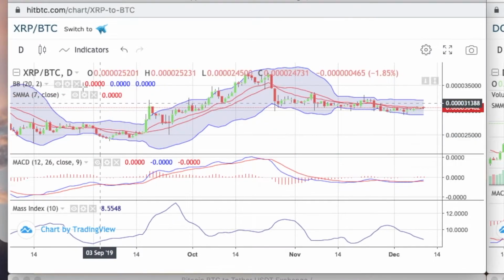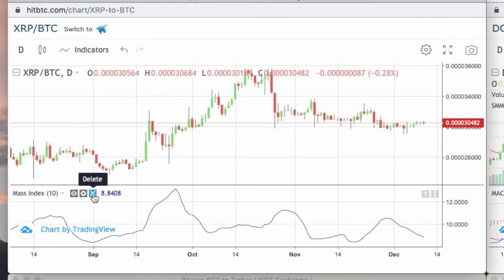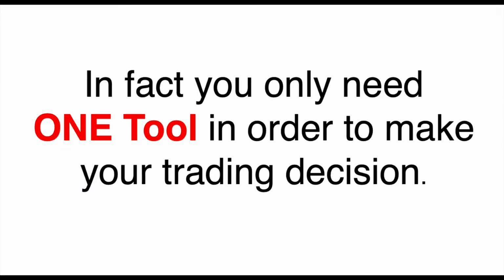Day trading for beginners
If you’re a home base trader its likely you use charts like these. then its likely you will use charts like these and if your like most trades, you find it frustrating and over complicated, which is not surprising because all the lines and indicators can be confusing.

For instance, take a look at my screen now. That’s enough to give you a
headache right there.

As you can see there are tons of charts to look at.
You end up with sore eyes staring at numbers and lines trying to analyse your next trading decision and you may have even taken a course or two but still can’t understand these complicated charts. But what if I told you that none of this was necessary Sounds weird, I know. After all surely charts are an essential part of trading. Because you need them to work out where the price is likely to go.

I I make trading decisions every day and I don’t use any of those charts that most home traders look at For instance, Volume indicator you don’t need it, Bollinger Bands. You don’t need them, Moving Averages you don’t need them, MACD you don’t need it, Mass Index you don’t need it.

In fact you only need ONE Tool in order to make your trading decisions.
Create a free account with full access

Create a free account Day trading for beginners